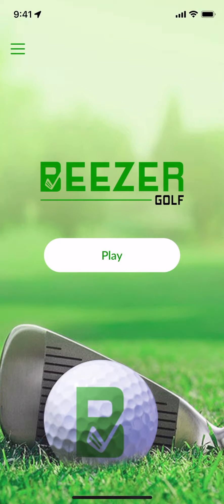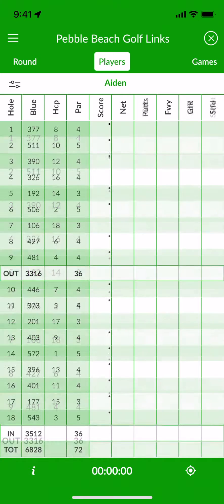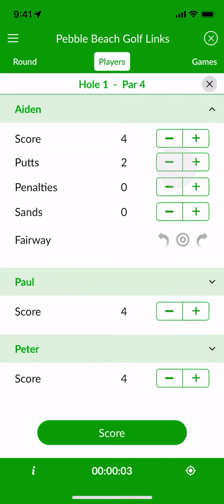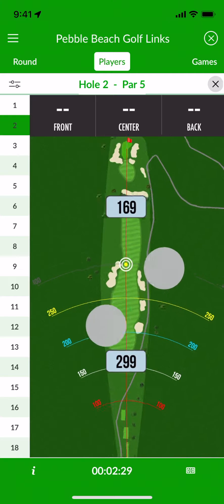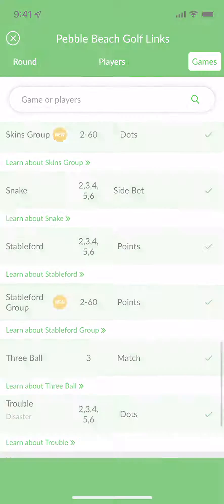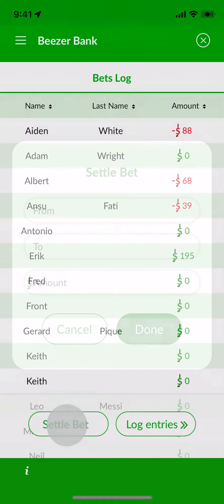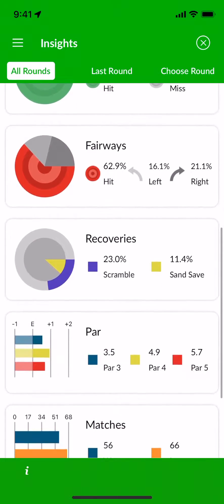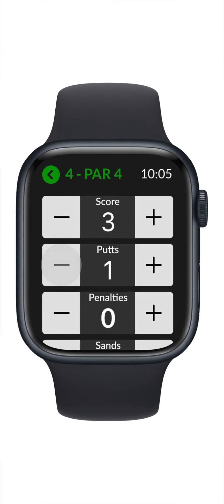Beezer Golf - Overview - In-App Video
We created a series of short tutorial videos that play in the Beezer Golf App to help users understand how to use all of the features.